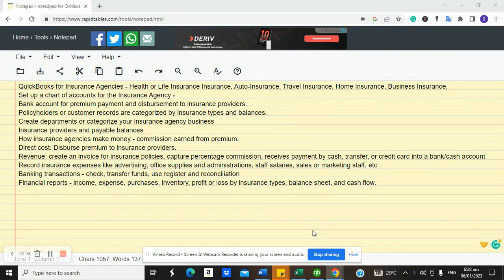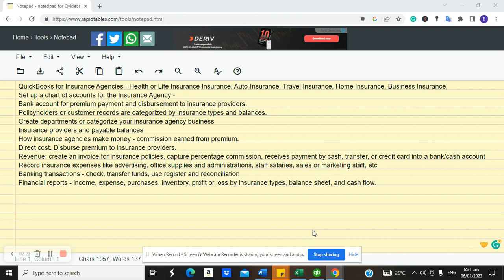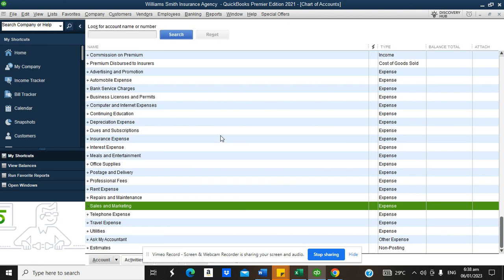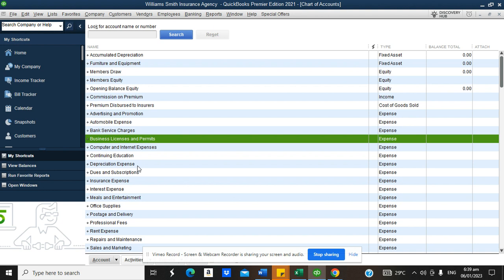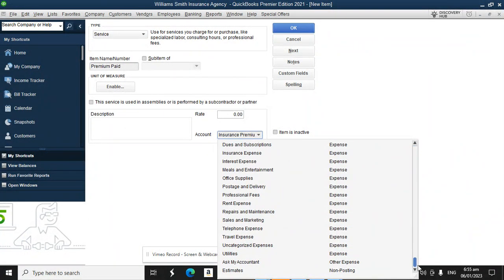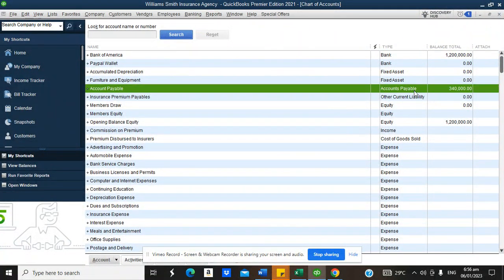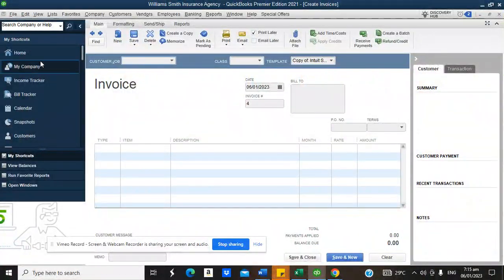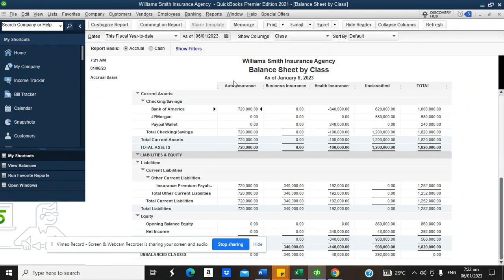QuickBooks for Insurance Agency - Record Insurance Premium and Commission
In this video, I will show you how to use QuickBooks for Insurance Agencies and record premium payments in Health Insurance, Life Insurance Insurance, Auto-Insurance, Travel Insurance, Home Insurance, Business Insurance, or any other insurance business you run.

In setting up, you will also learn how to categorize business insurance in QuickBooks desktop; Pro, Premier, or Enterprise Edition.

This QuickBooks desktop tutorial also works for QuickBooks Online and shows you how to:

1. Set up a chart of accounts for the Insurance Agency -
2. create a Bank account for premium payment and disbursement to insurance providers.
3. Setup policyholders or customer records are categorized by insurance types and balances.
4. Create departments or categorize your insurance agency business
Insurance providers and payable balances.
5. Track commission earned from the insurance premium.
6. Process direct cost: Disburse premium to insurance providers.
7. Capture revenue: create an invoice for insurance policies, capture percentage commission, and receives payment by cash, transfer, or credit card into a bank/cash account.
8. Record insurance expenses like advertising, office supplies and administrations, staff salaries, sales or marketing staff, etc
9. Keep track of banking transactions - check, transfer funds, use register and reconciliation
10. Financial reports - income, expense, purchases, inventory, profit or loss by insurance types, balance sheet, and cash flow.

► Is QuickBooks good for restaurants?

I have successfully set up QuickBooks and trained beginners or managers of businesses (Nigeria, Kenya, Uganda, USA) in the following sectors:

► Professional Services
► NGO or Non-profit
► Financial Services

If you'd like to know how I can implement QuickBooks accounting software solutions for your business, connect us at 0r chat with us via Whatsapp .

We can help you customize QuickBooks for:
► Invoicing
► Payment
► Tax
► Banking
► Inventories
► Expenses
► Reporting
► User management and control
► Backup
► Cloud hosting.